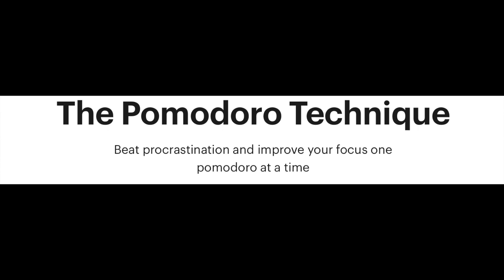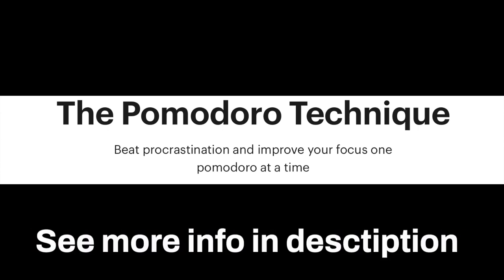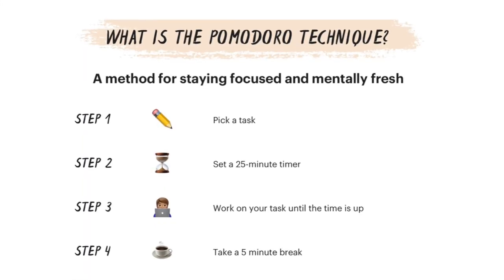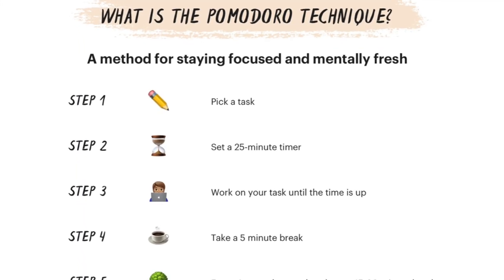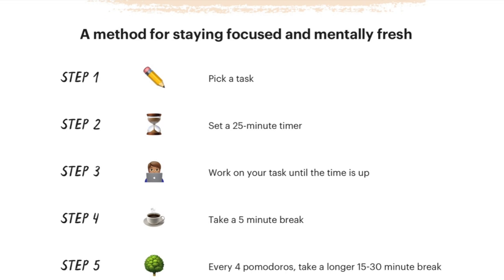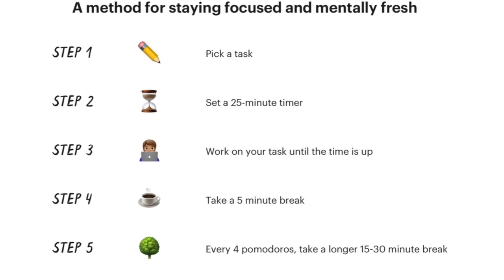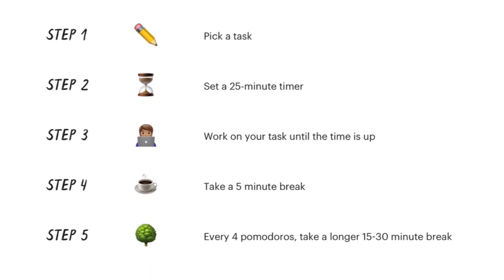Use this Simple Technique to be More Productive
Please share in the comments if you have tried the Pomodoro Technique and what your thoughts were about it.